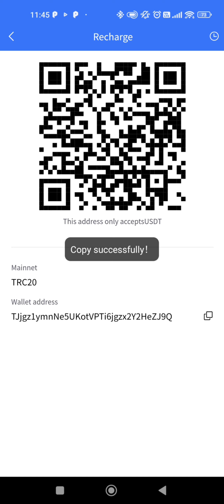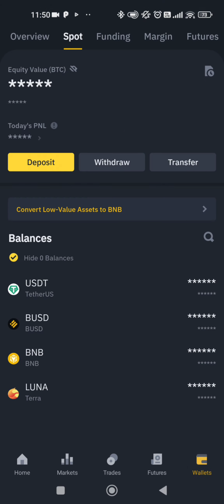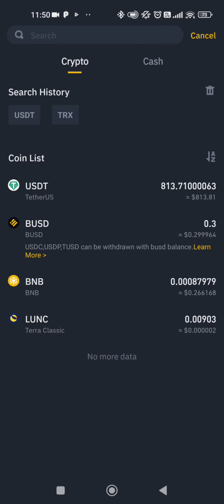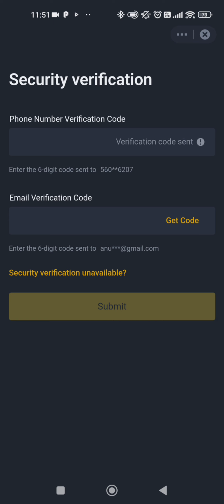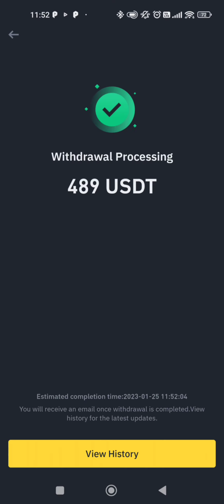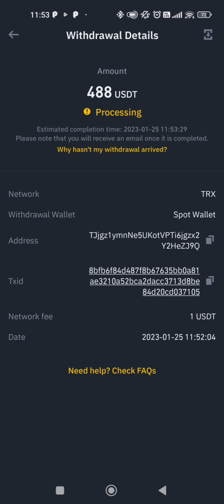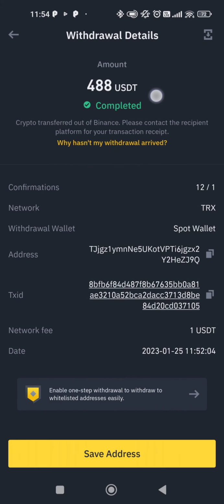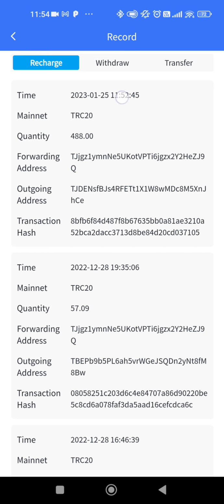How to make money online | Investment Platform | MTFE earning Site